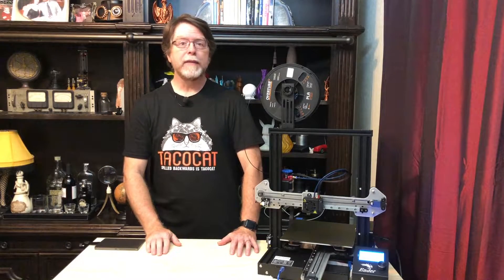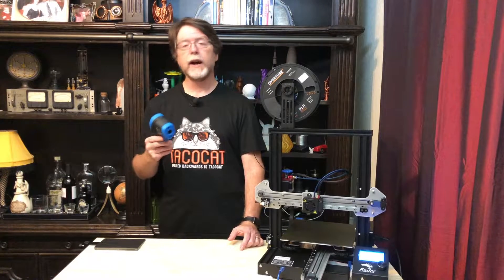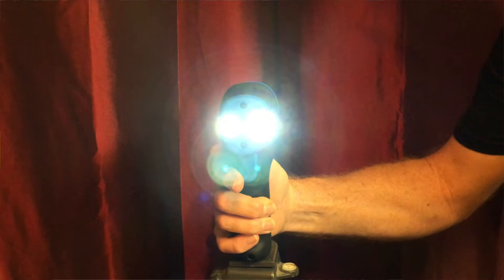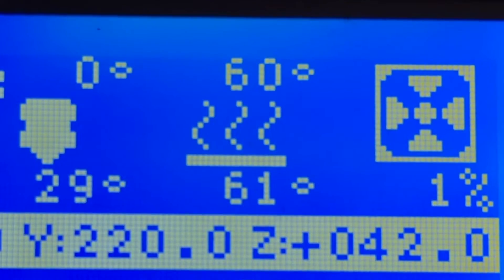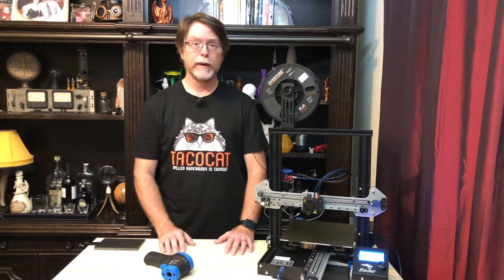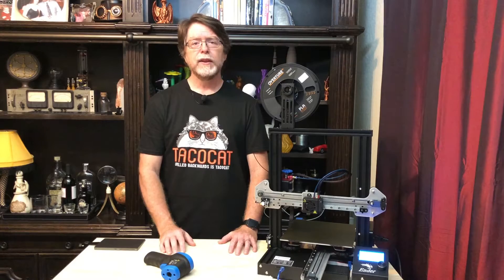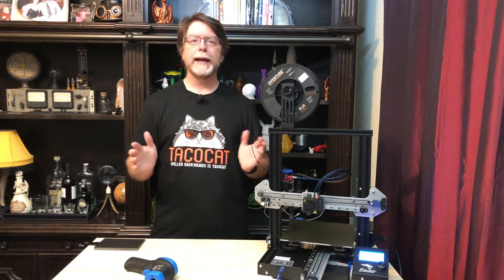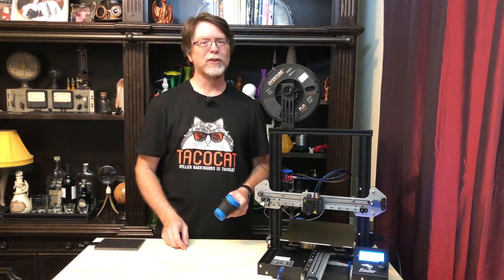Should THIS be in your 3D printing toolkit?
Let’s take a look at an unusual tool choice. I received this at a discount, but the question remains: Is this high-end infrared thermometer worth having in your 3D printing toolkit?

LINKS
Infrared Thermometer,-58℉- 2732℉ (-50℃ to 1500℃)